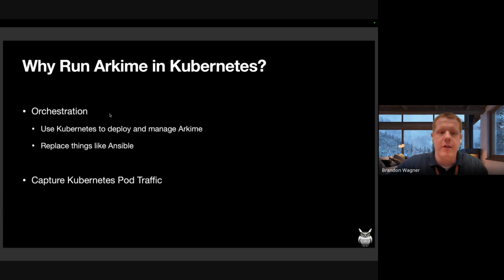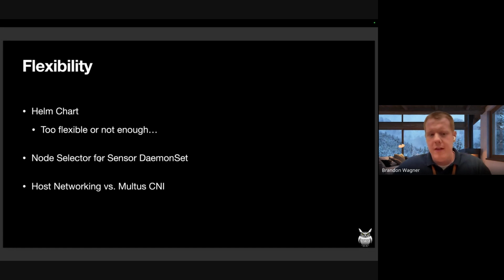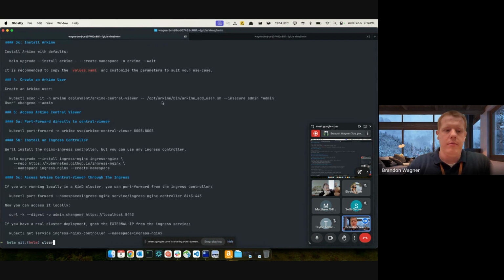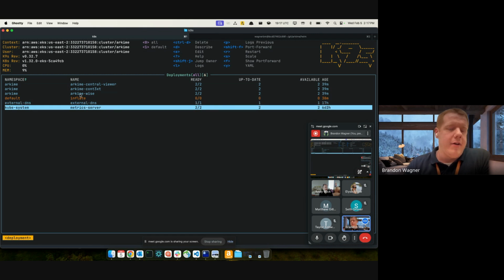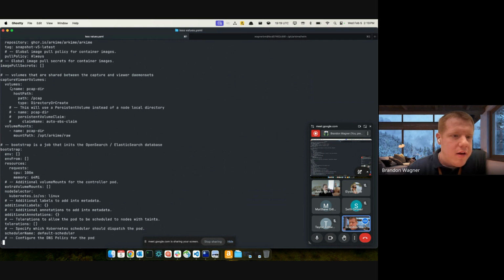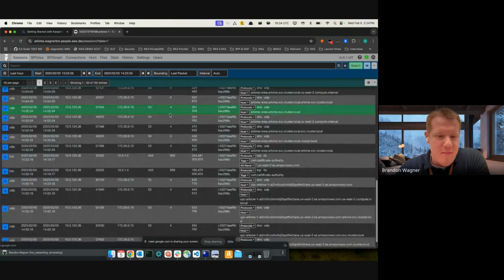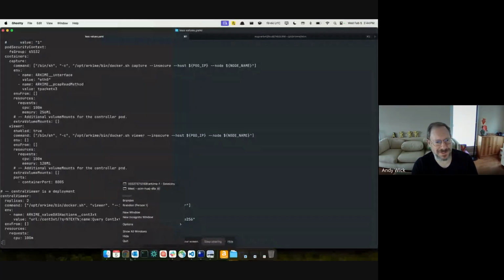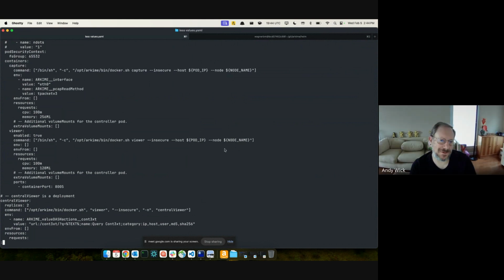Arkime on Kubernetes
Join us for AoK Demo Day! Brandon Wagner demonstrates how to use Arkime on Kubernetes for network traffic analysis at scale, utilizing Helm charts for easy deployment.  See Arkime in action and learn how to leverage its power in a Kubernetes environment.